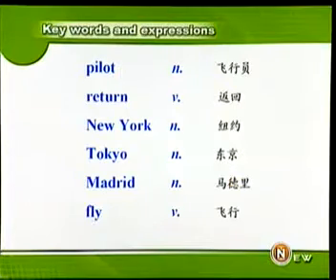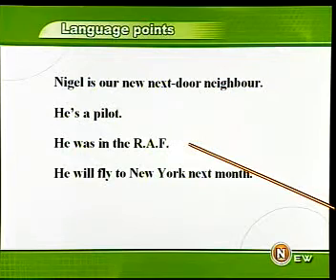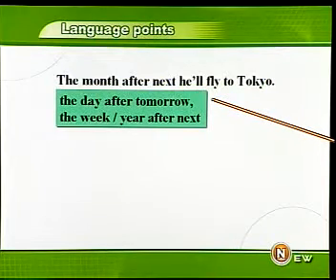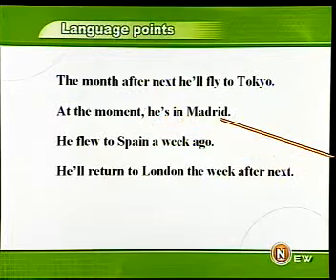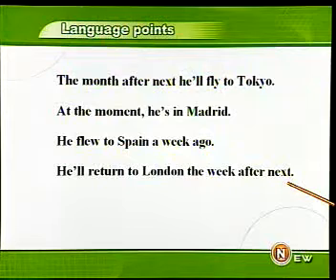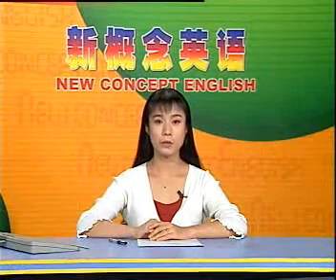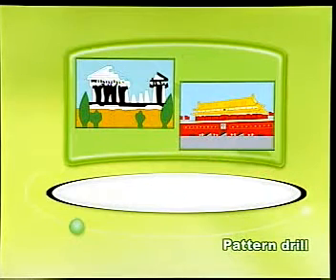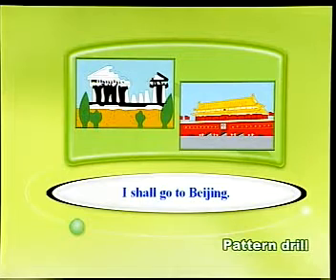New Concept English 1 - 093(1)